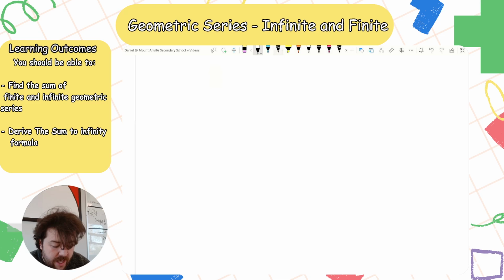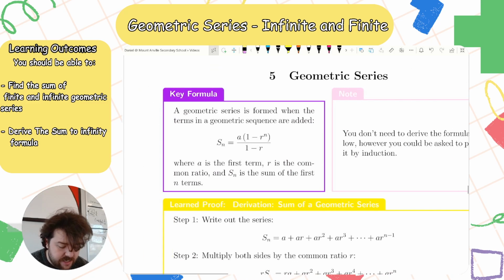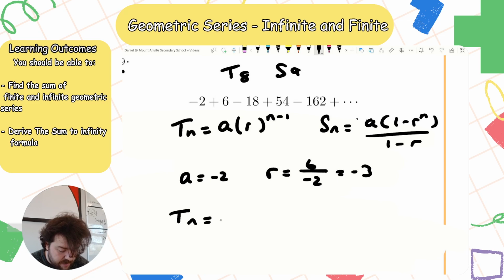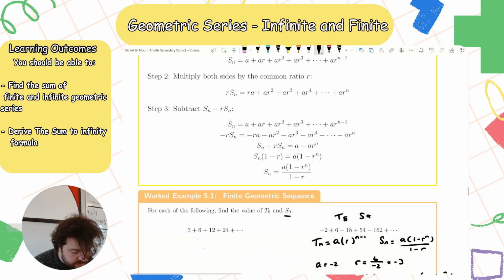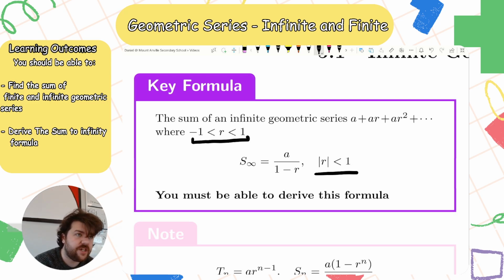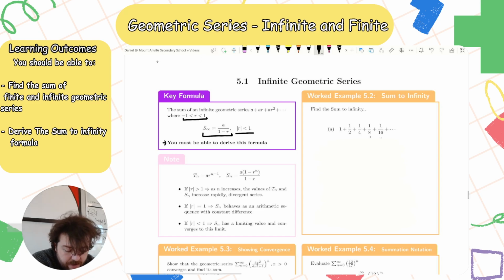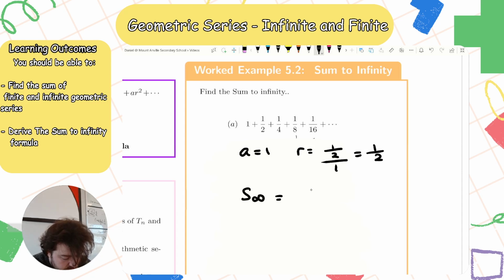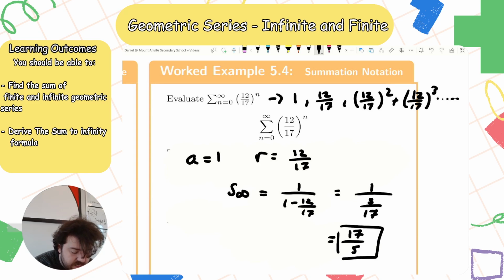Geometric Series & Sum to Infinity